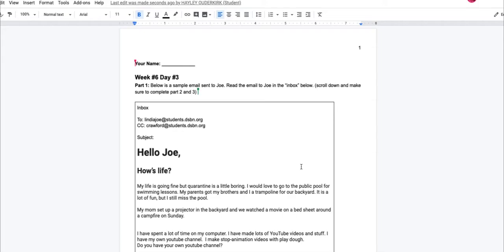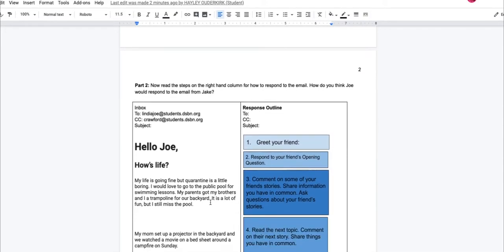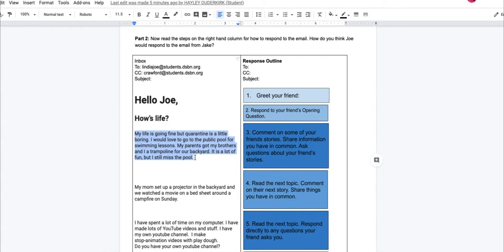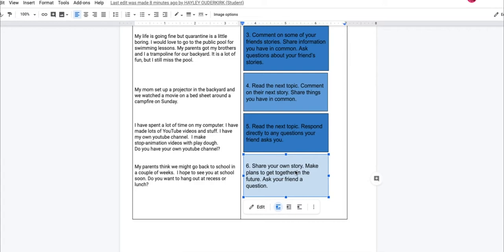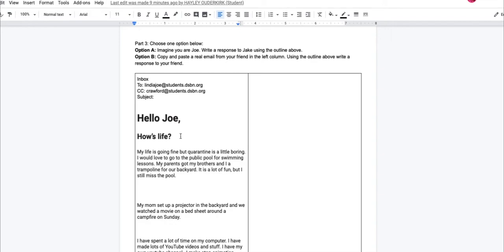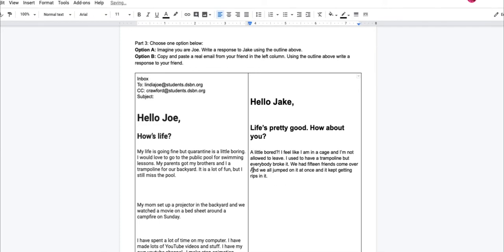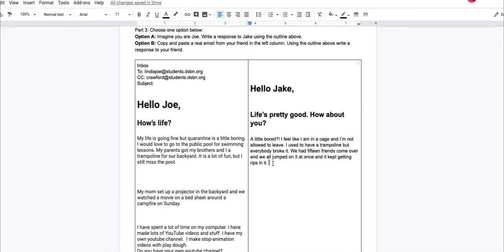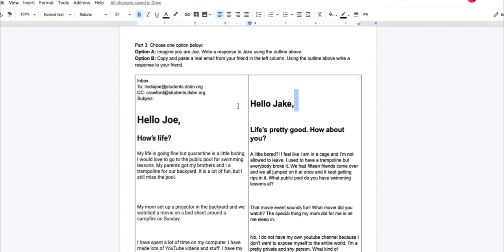How to write and email response